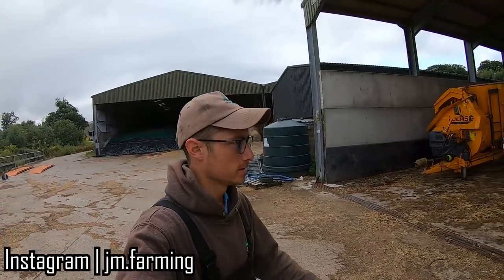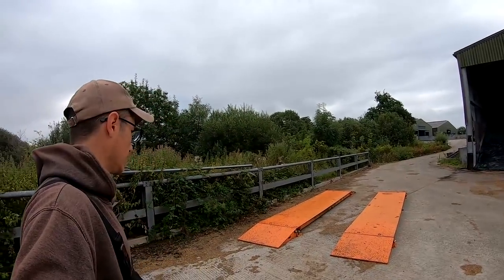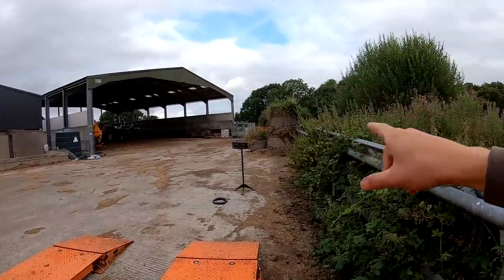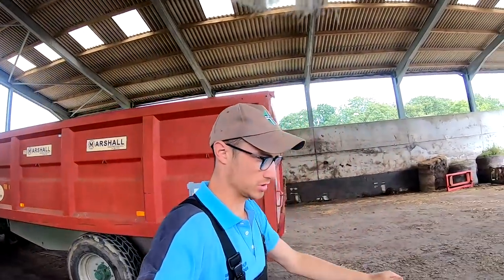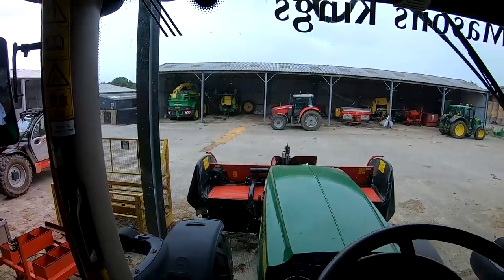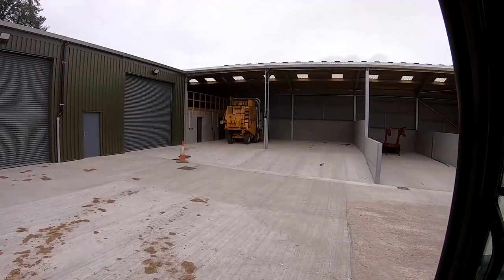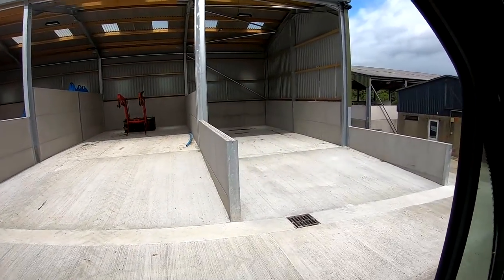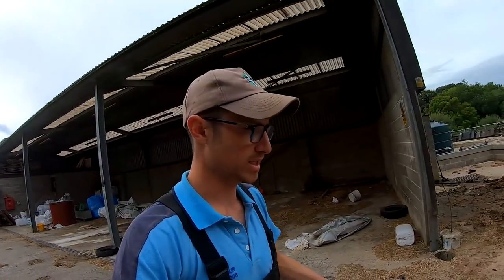NEW SHED PUT TO USE! AND SETTING UP THE WEIGHBRIDGE!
It's nearly time for harvest! And the new shed is getting its first use!

🚜  Follow Me  🚜

Snapchat   🚜 jmfarming